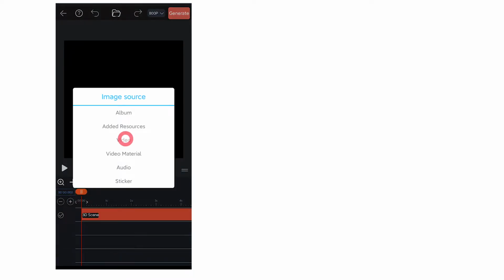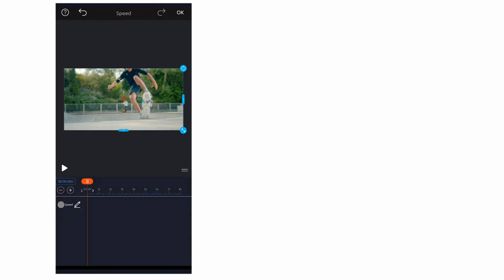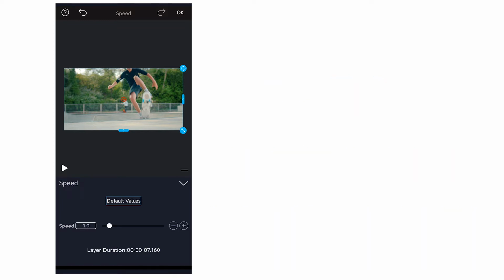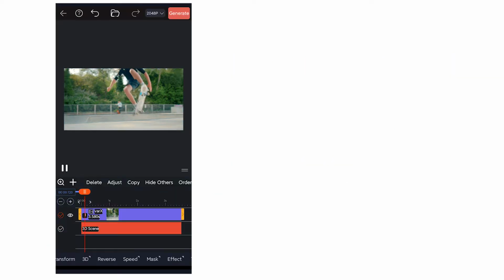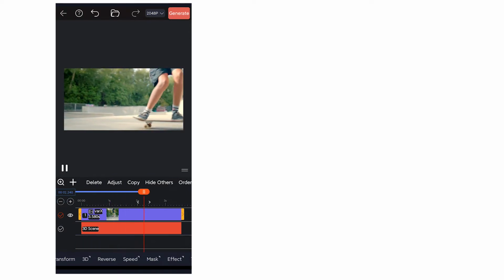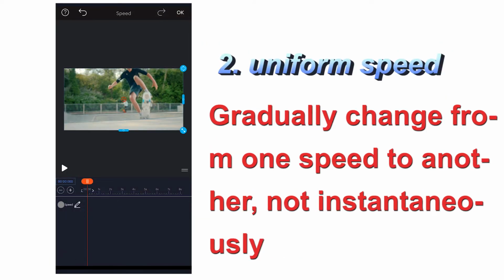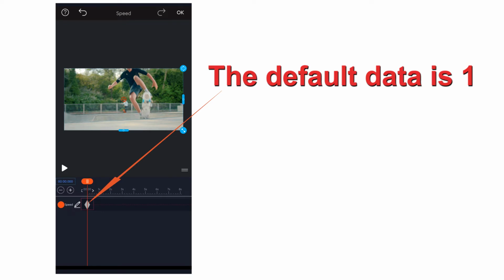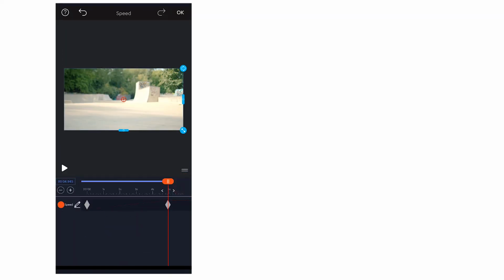How to Speed Up / Slow Down Video on Android Phone （Easy）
Exclusive Features

★Publish templates: Support publishing your own templates to the platform for sale.
★Keyframe animation: Supports precise production of various keyframe animations: such as position, rotation, scale, transparency, bevel, color, gradient, mask expansion, path, shape fill color, stroke color, trim path, dotted line and many more.
★Cutout: 3 kinds of cutout modes, support still image, GIF image, video, support frame-by-frame refined cutout
3dization: One-click to set the 3D effect of pictures/videos/GIF/text and shapes
★3d map: Customize the display effect of each face of the 3d layer
★Models: Built-in massive models can be customized to edit textures, and supports custom import of glb textured models or dynamic models.
★Mask: Default 25 shape masks, you can also use the pen tool to define the mask shape and the shape of the mask can be generated according to the edge of the transparent picture
★Mask animation: You can make keyframe animation of the mask's path, expansion, scale, rotation, position, and transparency
★Shape: Supports keyframe animations such as fill color, stroke color, path, clipping path, dotted line, position, scale, rotation, transparency, etc. of shapes
★Text: You can make key frame animations such as text range animation, color, gradient, stroke, word spacing, line spacing, etc.
★Special effects: Support to adjust the key frame parameters of special effects, and make your own exclusive special effects
★Particles: Unity has the same particle setting, which can present many different pictures according to the changes of particle attributes and space model. Such as butterfly particles, dreamy starry sky, and the fun of individual groups can all be created in the video Doudou.
★Adjustment Layers: Control multiple layers at once to move, rotate, scale, duplicate, and animate keyframes at the same time